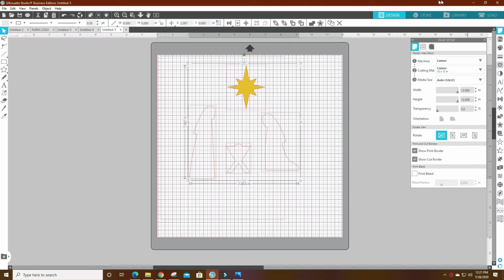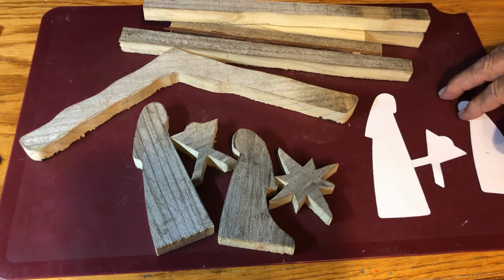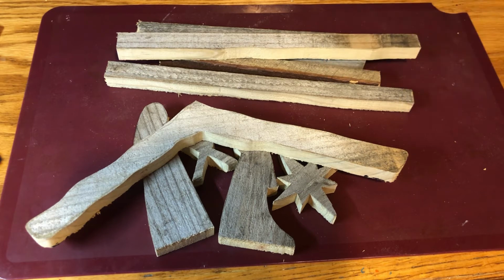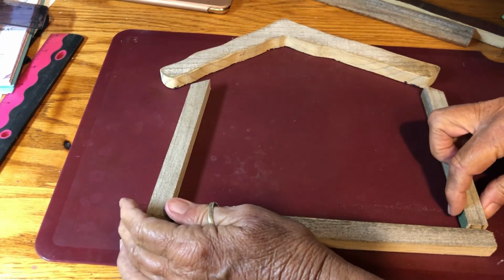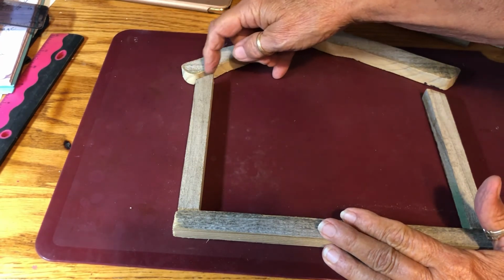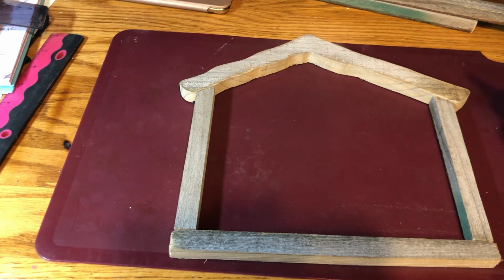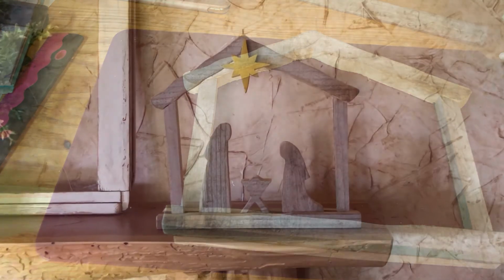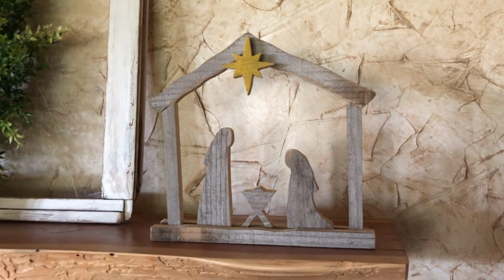Decor For Christmas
I have a habit of seeing things I want to make.  So, I made this nativity scene even if it is the end of July.  I guess it's a Christmas in July project.